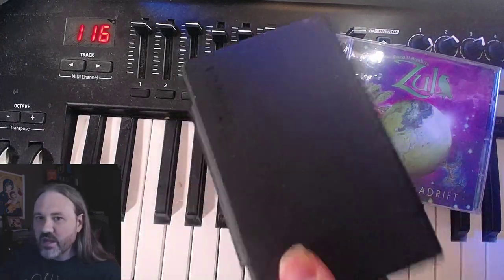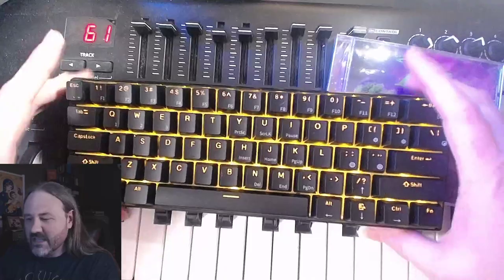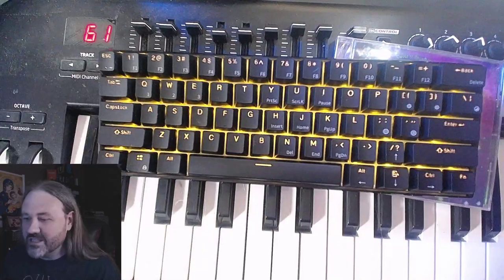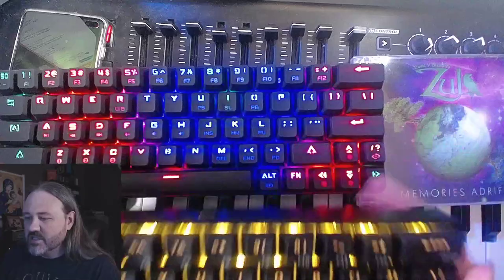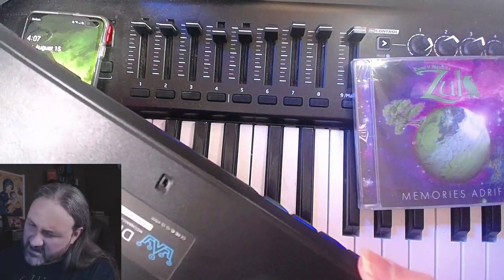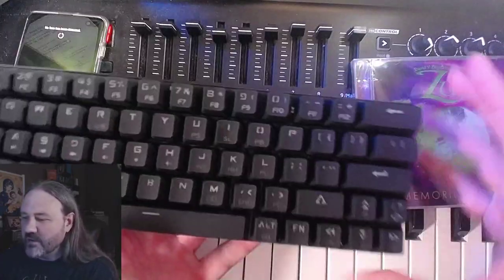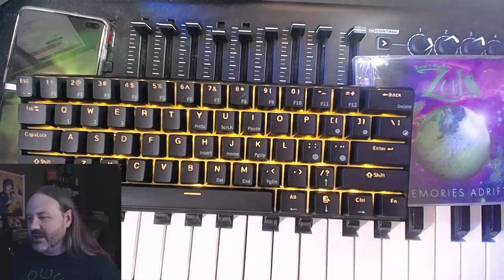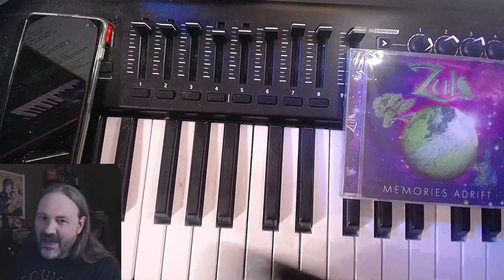Writing on the Go - Hardware and "Outside the Box" Typing Solutions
Yes, you can type on your phone with a mechanical keyboard!
BTW sorry about the auto-focus. I didn't want to reshoot as I already returned the weird keyboard.